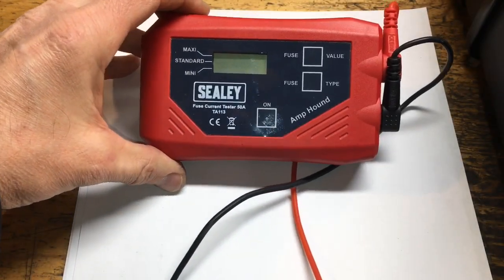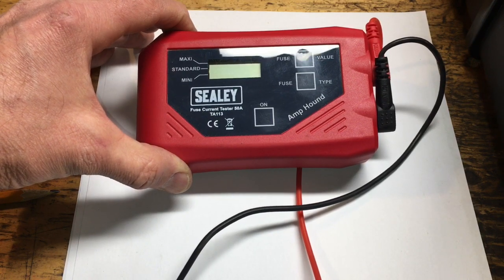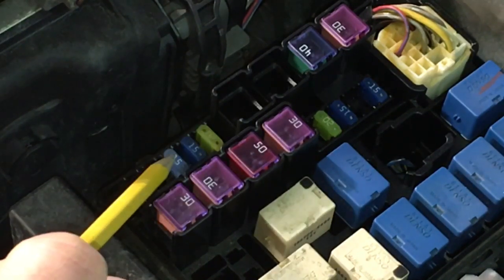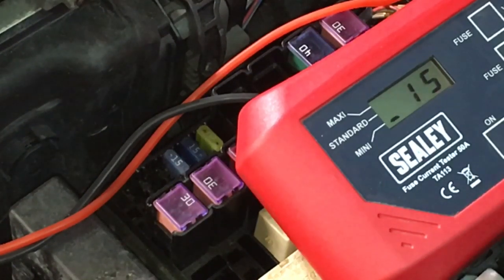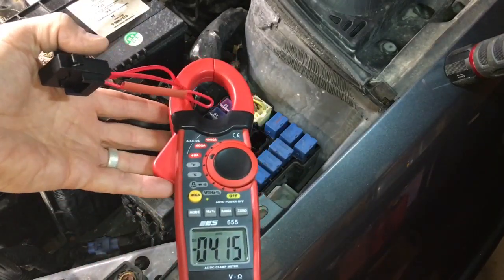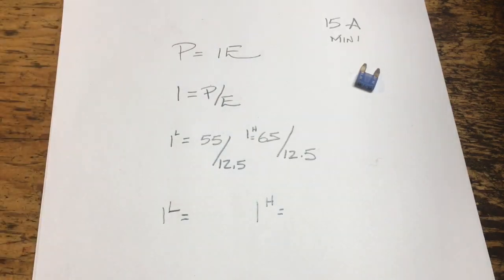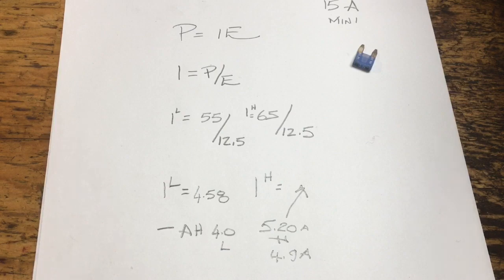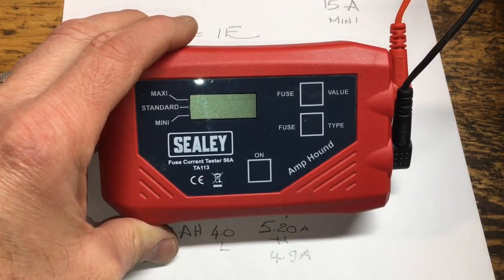Amp Hound Cross Check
A simple accuracy check of the Amp Hound. Saves you the grief of checking the reference charts. Simply select your fuse type and rating and measure your "current flow" (voltage drop conversion given a resistance for a fuse type and rating).